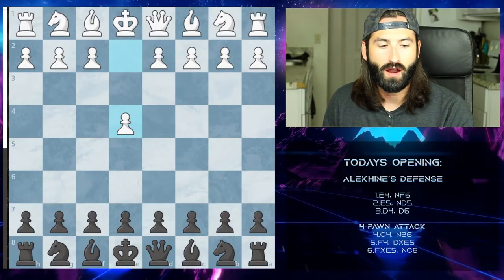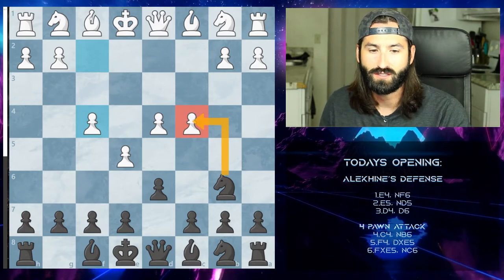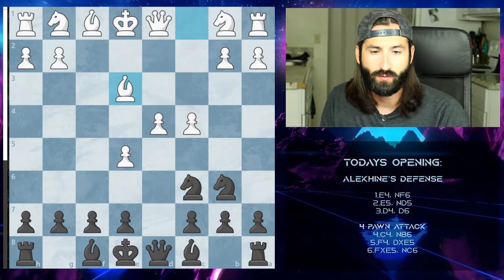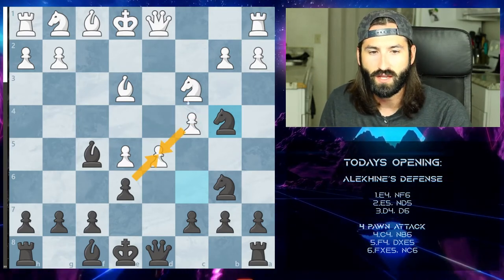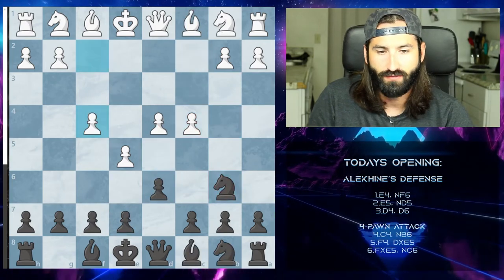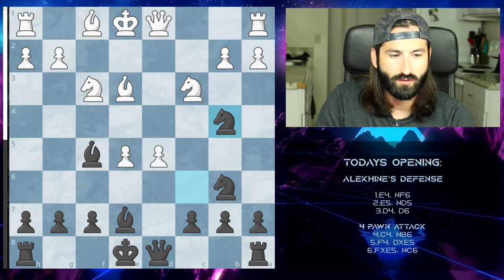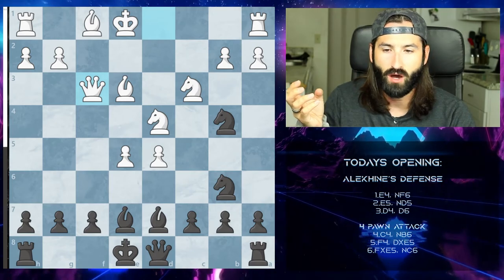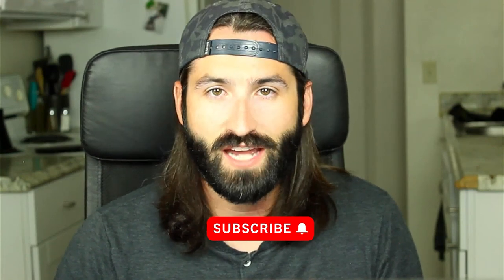Learn the Alekhine Defense 4 Pawn Attack in 5 Minutes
Want to learn the basics of Chess? Today we're continuing the series on the Alekhine Defense with the Alekhine Defense 4 Pawn Attack Variation! It's a very intimidating line to play as black if you don't know what you're doing, but after watching this video, you'll have the tools to survive and thrive against the 4 Pawn Attack. I'm really excited to share this opening because it has quickly become my favorite opening with black when white plays e4.